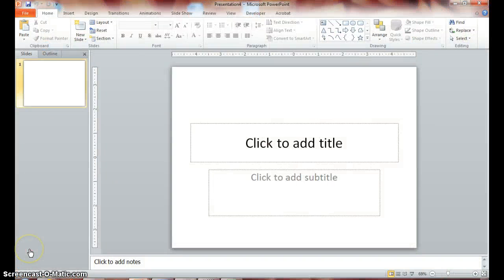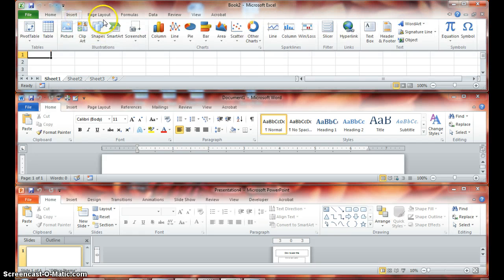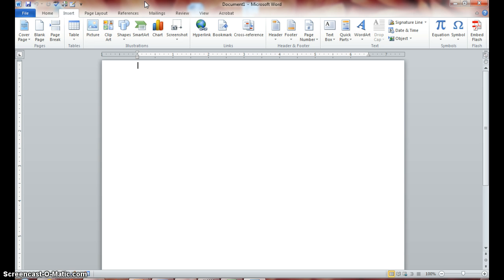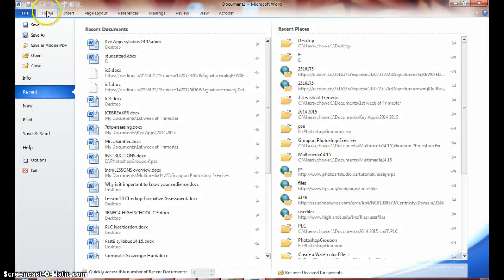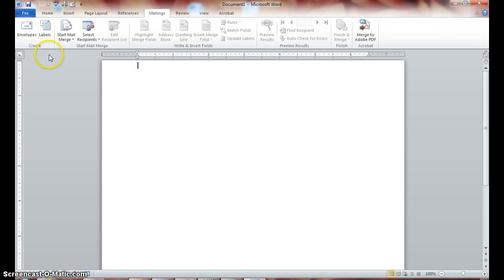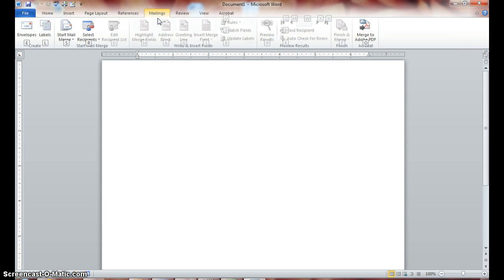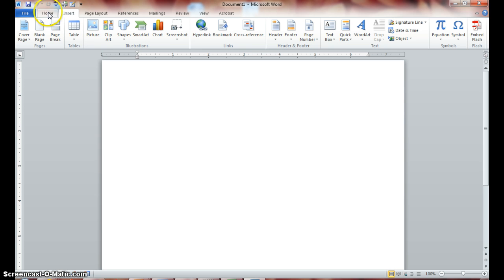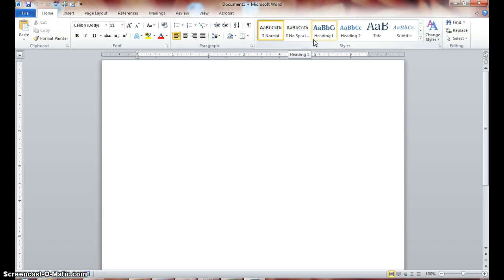Step 11.4: Microsoft Office User Interface & Ribbon